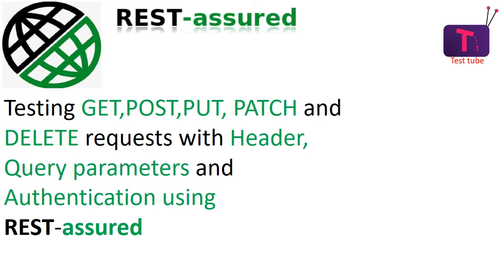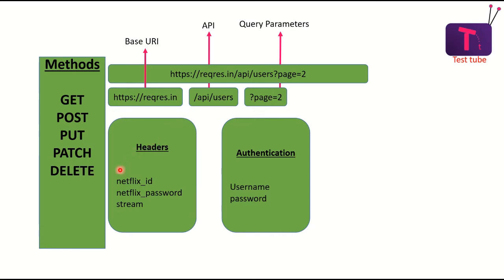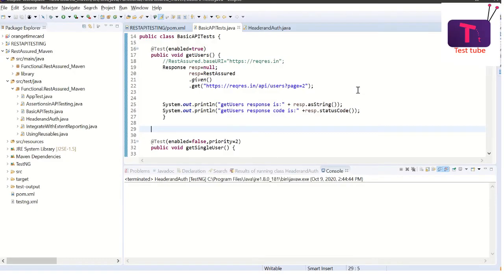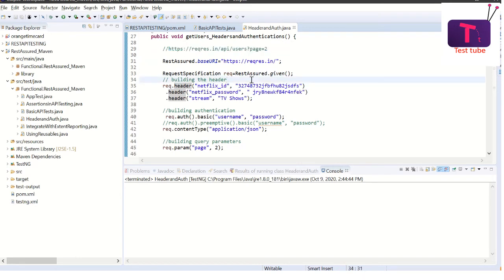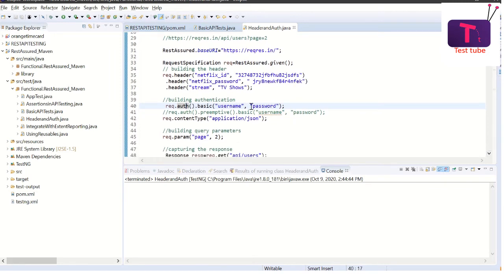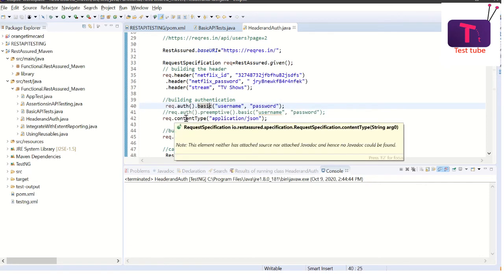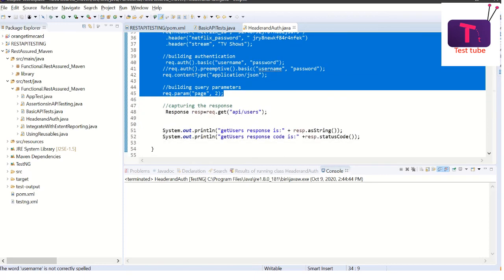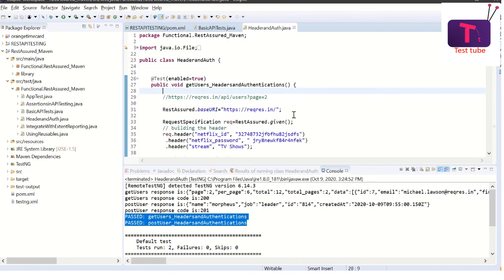Testing APIs with header,query and Authentication parameters in REST-assured || Episode#2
1. How to create and test GET,POST,PUT, PATCH and DELETE requests along with header,query and Authentication parameters using REST-assured.
2. How to handle basic and preemptive authentication.

Relevant Videos
2. Automation of API tests using Assertions and Parsing(JSON array,Hashmap,String,Integer) the JSON response in REST-assured || Episode#3